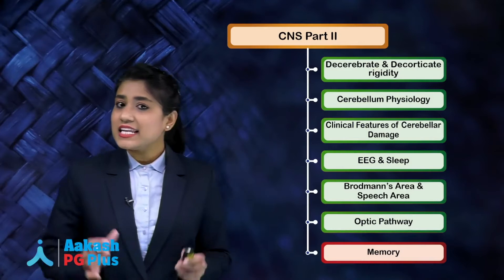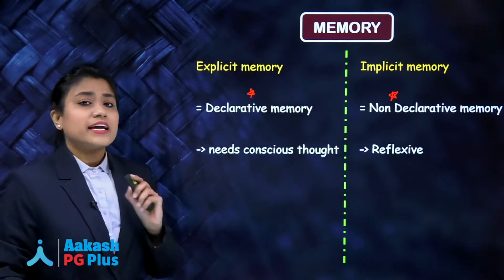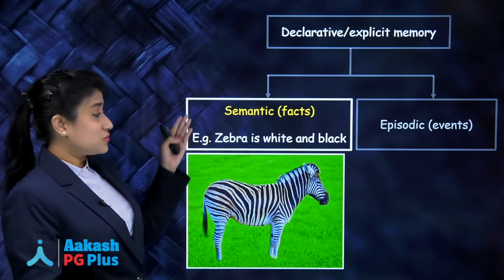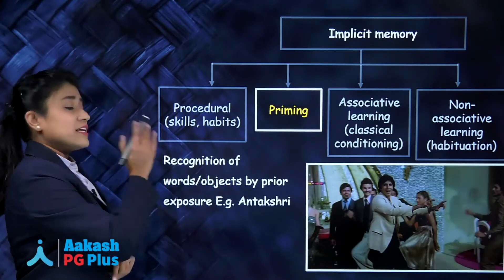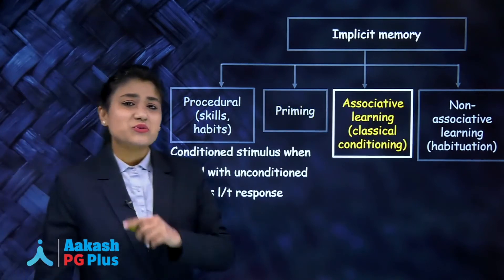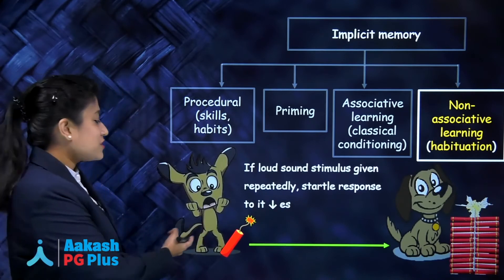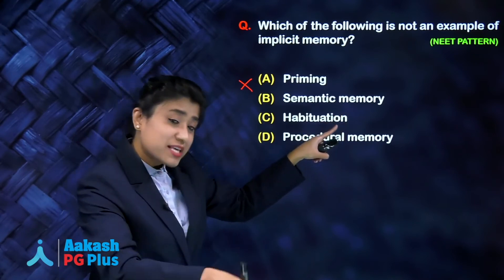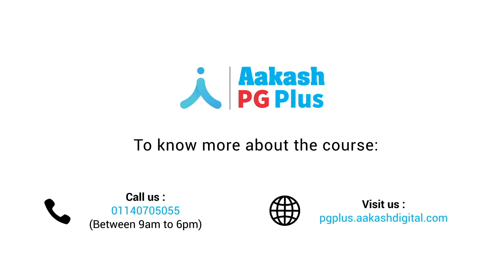Physiology of Memory & Learning by Dr. Ayesha - Physiology - NEET PG | Aakash PG Plus